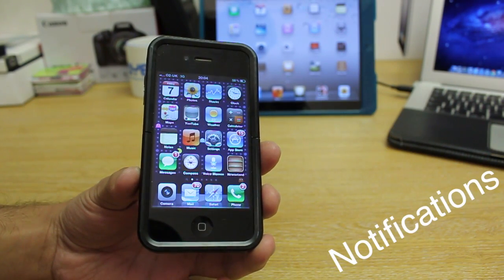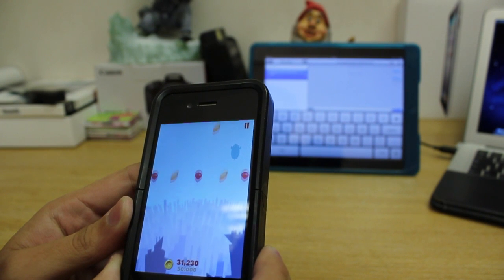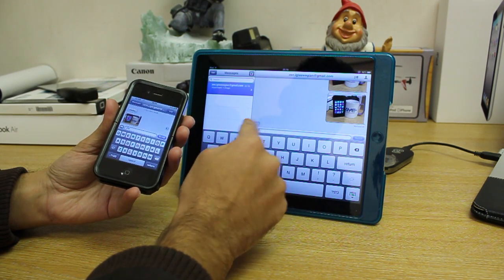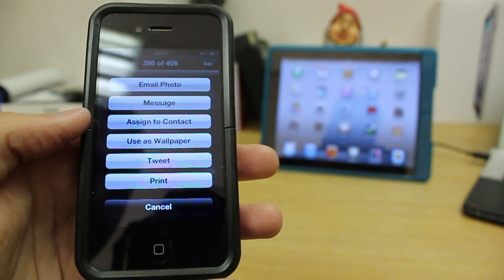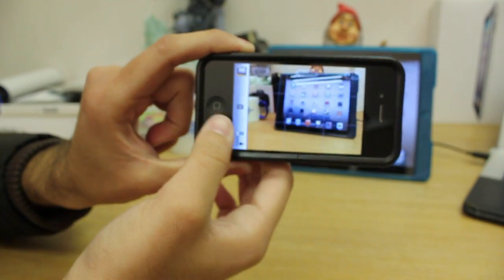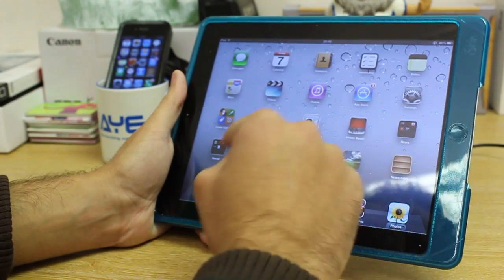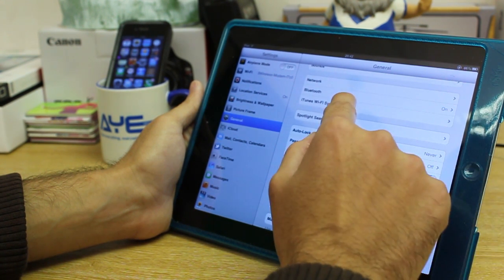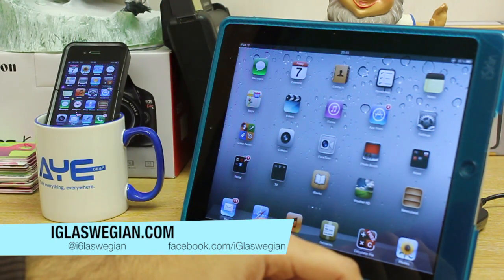Apple iOS 5 Full Demo / Tour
Demo and tour of iOS on iPad and iPhone 4.

apple ios 5 demo tour review new october 2011 6th steve jobs software ipod touch ipad 1g 1 2 2g multitouch imessage notifications stock weather icloud pc free clutter setup twitter integration camera volume button snap hdr grid view pinch to zoom safari tabbed browser iglaswegian glasgow scotland scottish accent theunits3